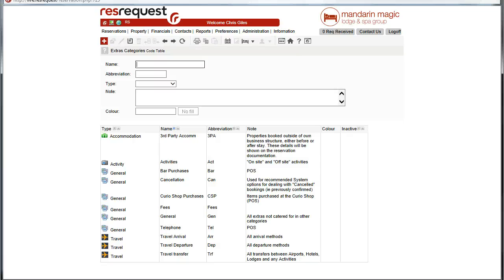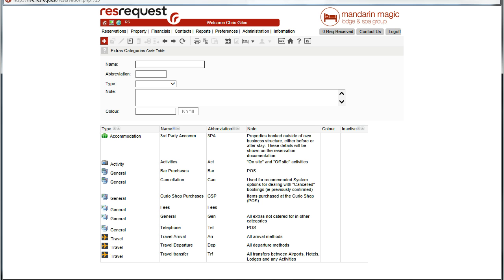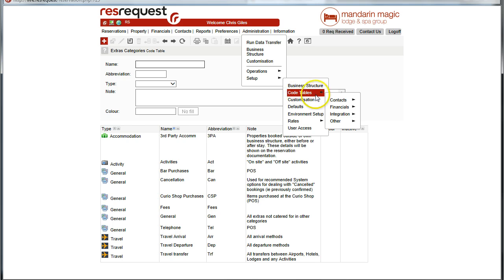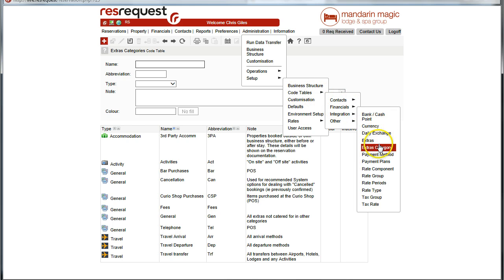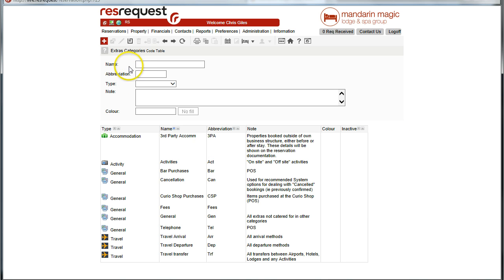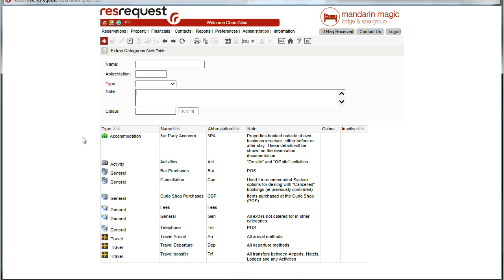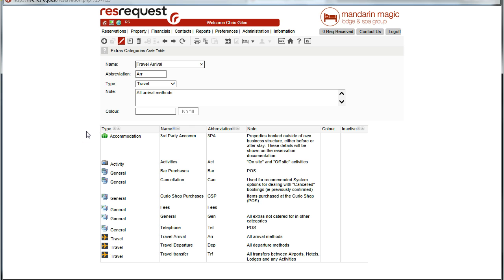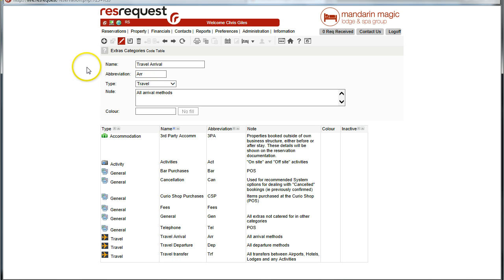Extra Category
Learn how to work with extras categories to make it quick and easy for your team to add and report on booking extras.

Using different types of extras will group your documentation to make it easy for your customers to understand their itinerary and your team can generate more detailed and accurate extras reports at grouping levels like accommodation, travel, activities, etc.